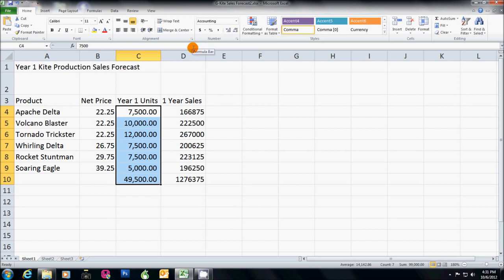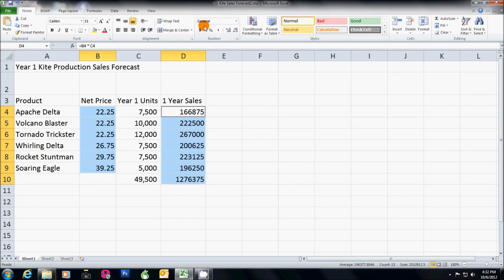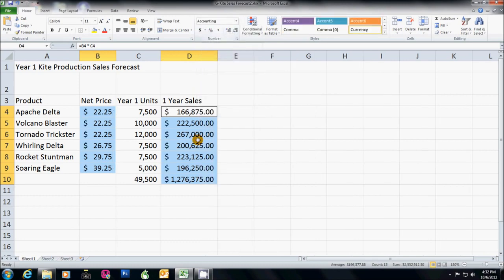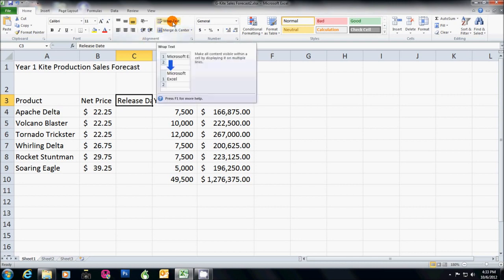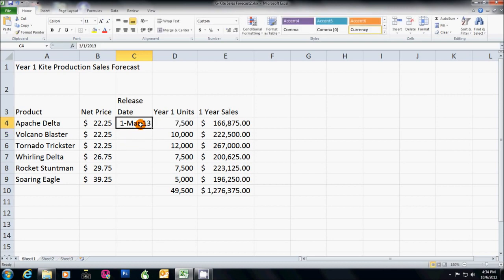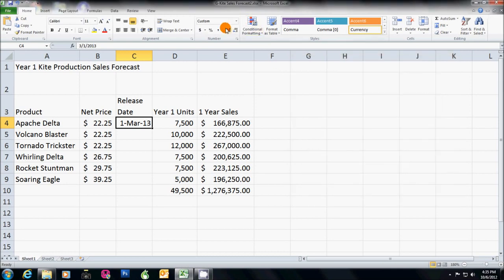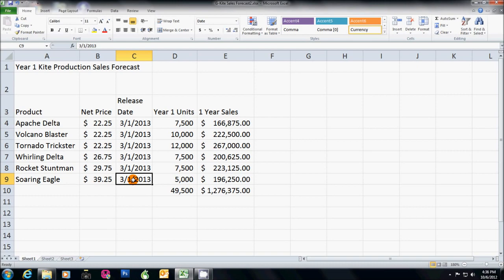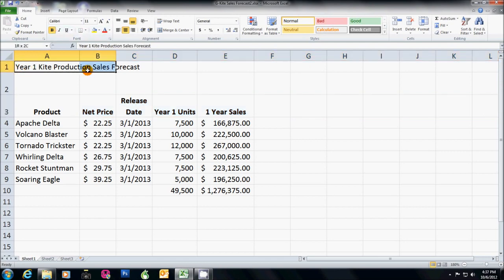Excel 2010 | Changing Alignment and Number Format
Excel 2010 Changing Alignment and Number Format. This is a repost from my old youtube channel.